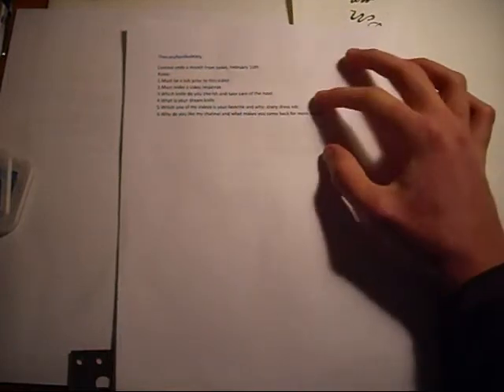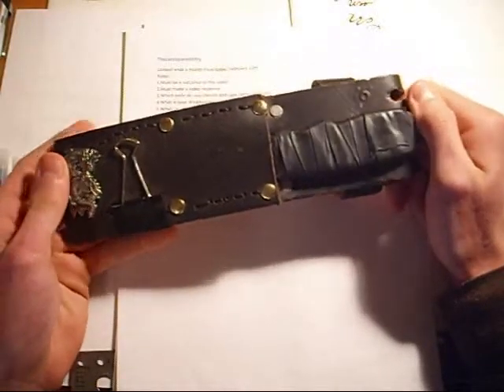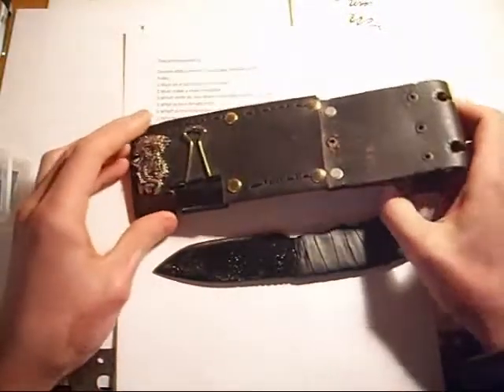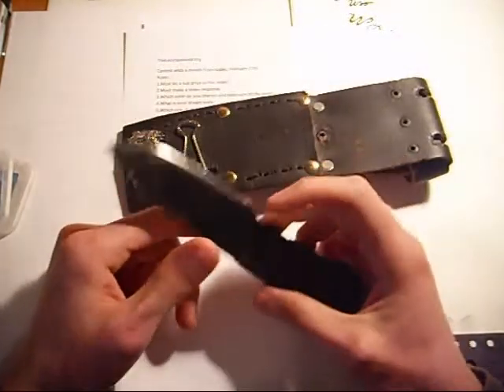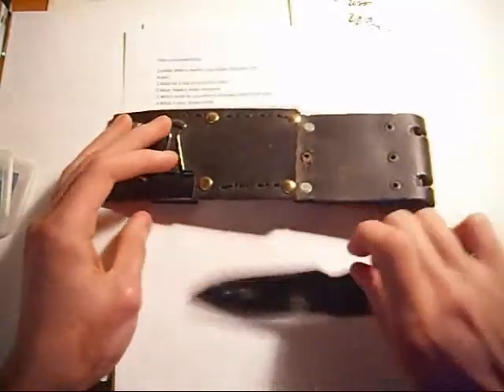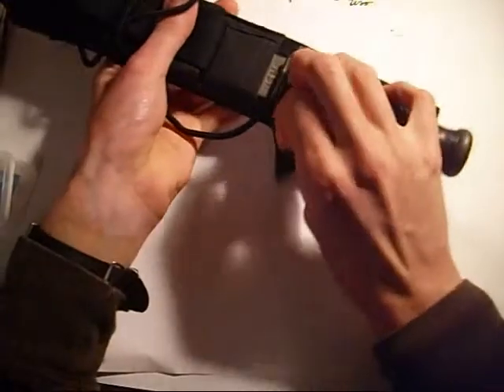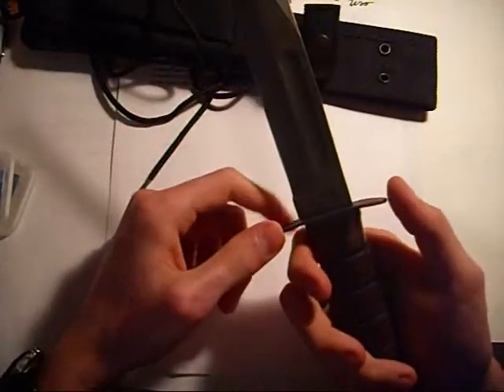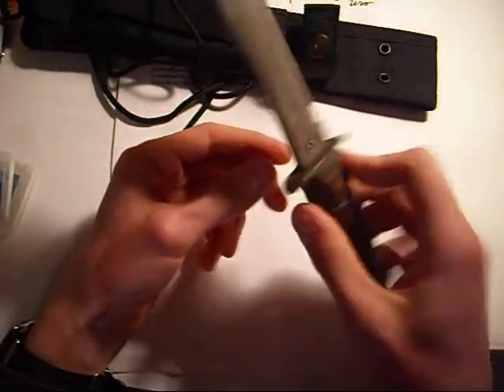LSK contest entry